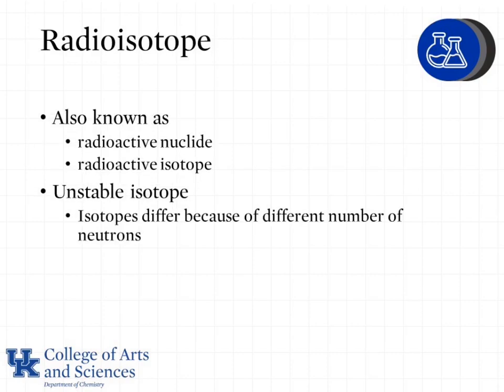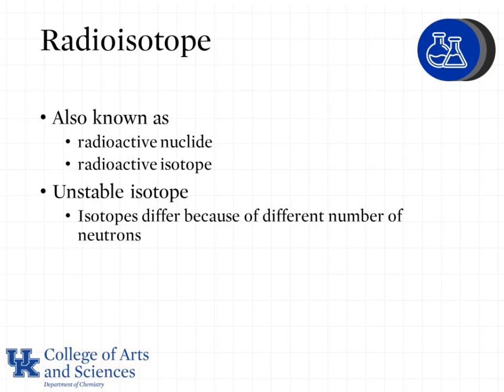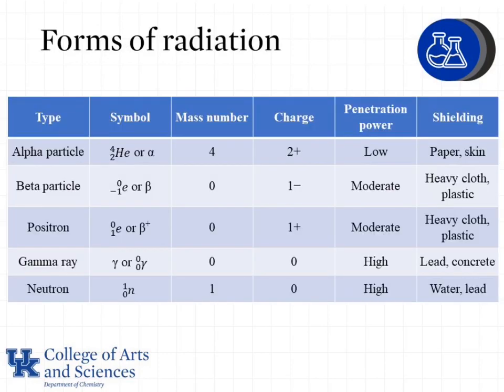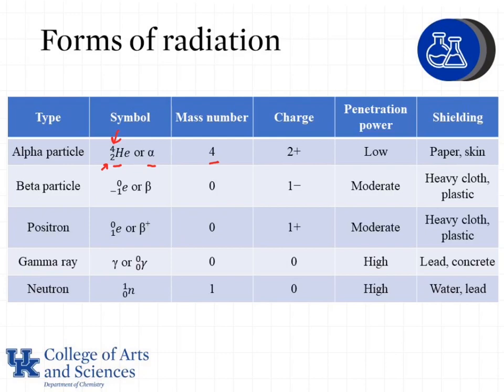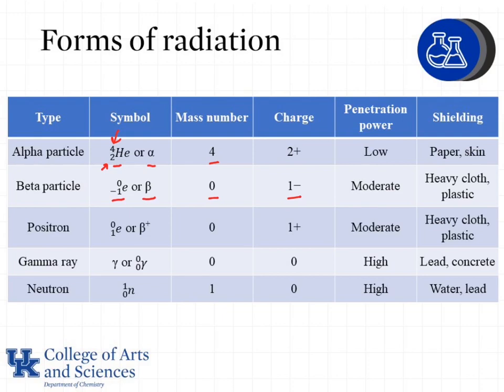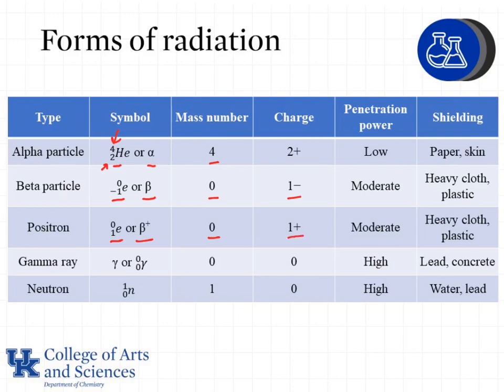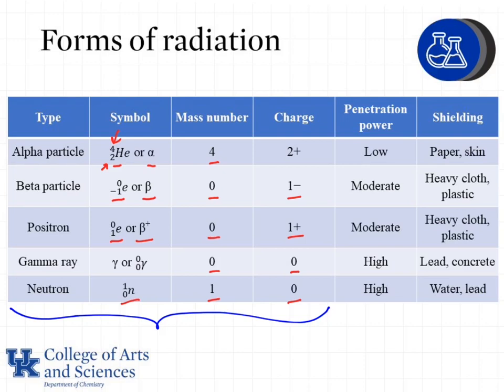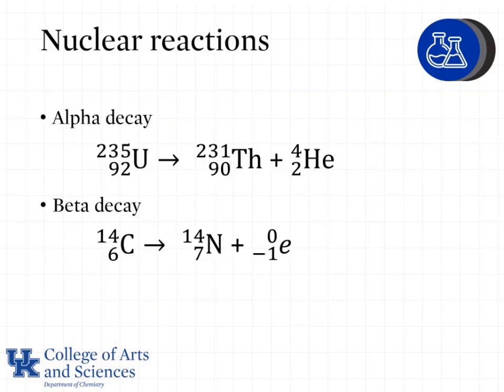10 1a Nuclear radiation prproj